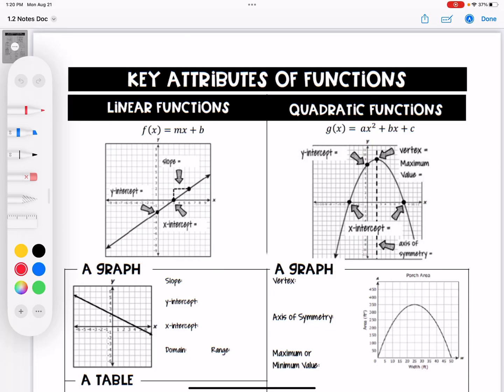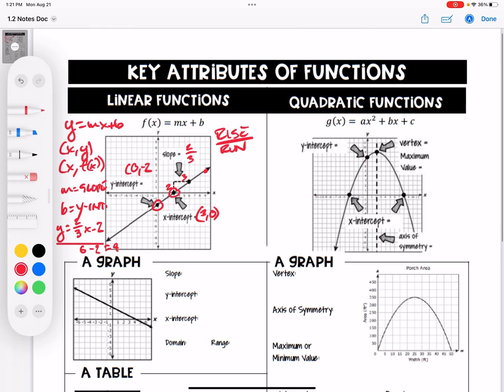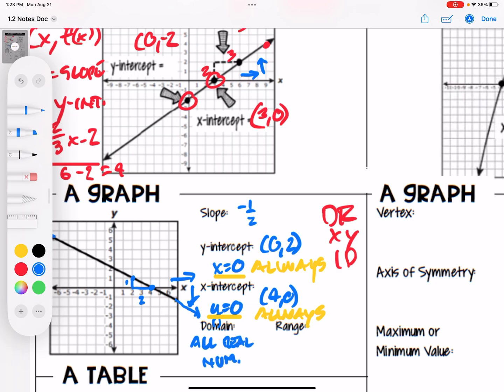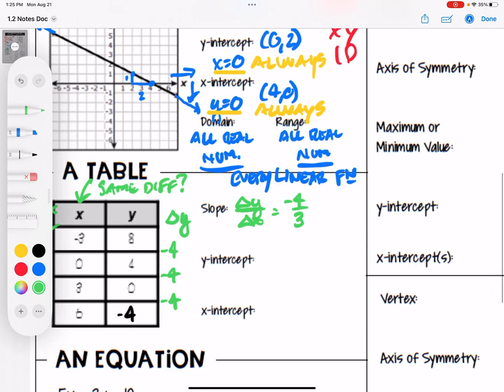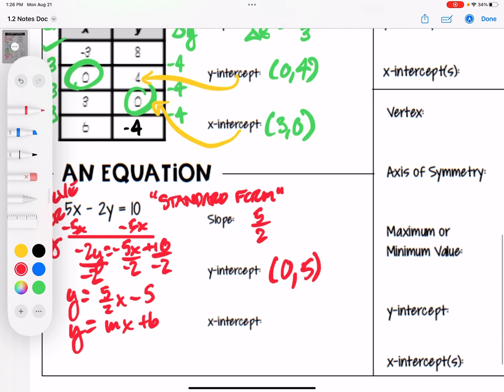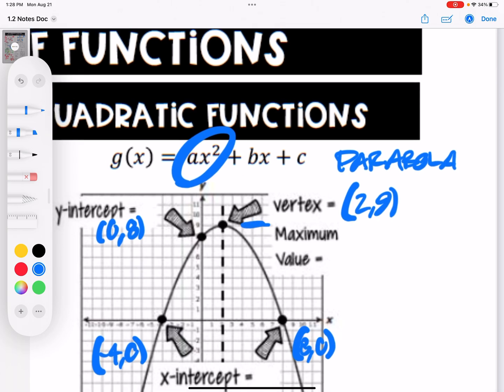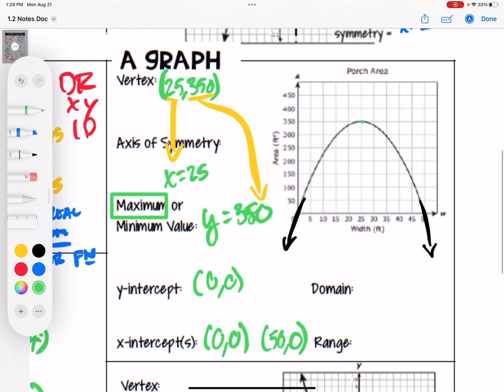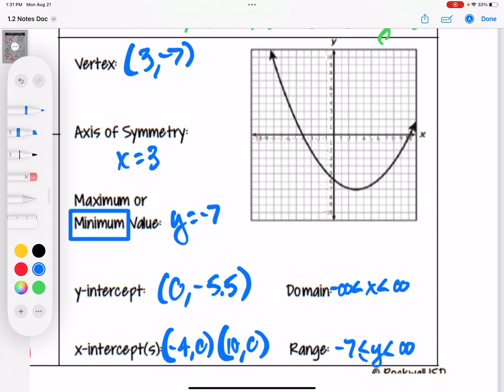1.2 Attributes of Linear and Quadratic Functions